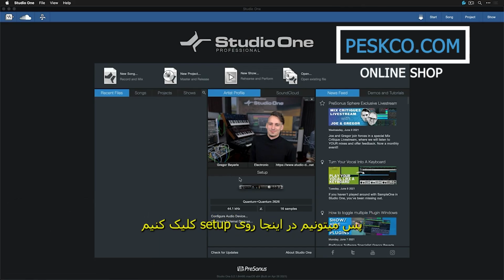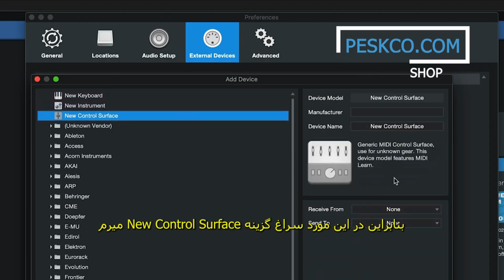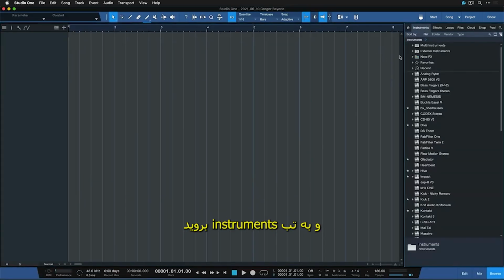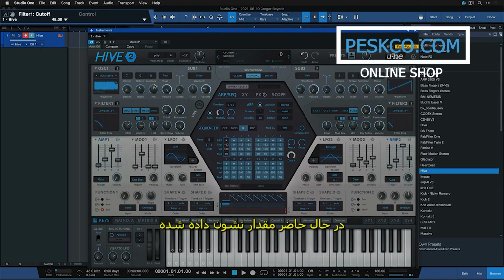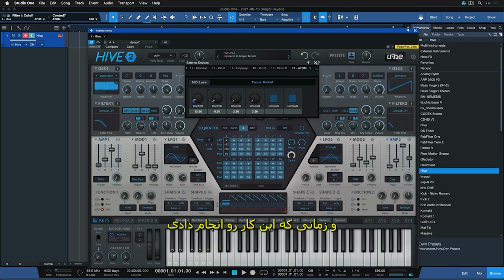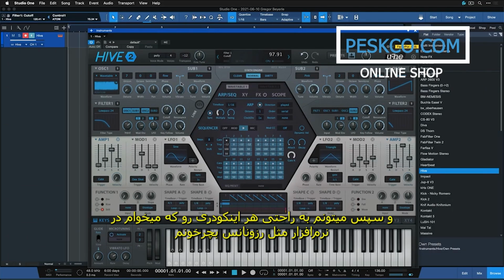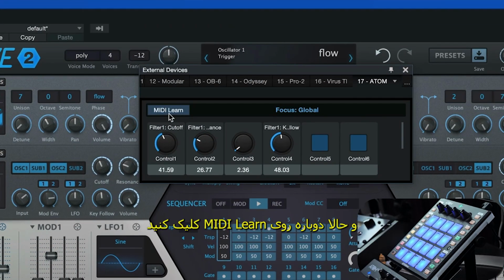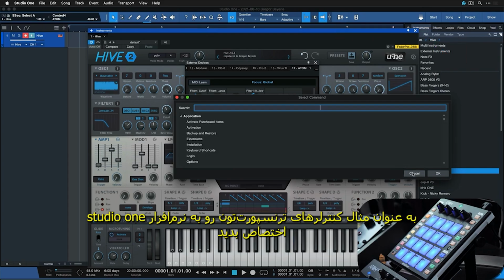🔥 آموزش کامل کنترلرهای MIDI در Studio One | Control Link & Focus Mode 🔥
سلام رفقا! گرگور هستم از شرکت پرسینوس و در این ویدیو می‌خوام نشون بدم که چطور می‌تونید به شکلی حرفه‌ای و انعطاف‌پذیر با کنترلرهای MIDI در نرم‌افزار Studio One کار کنید 🎛️

✨ در این ویدیو یاد می‌گیرید:
🎛️ نحوه تنظیم و اتصال هر نوع کنترلر MIDI به Studio One
🔗 مفهوم Control Link و مدیریت MIDI در نرم‌افزار
🎚️ تفاوت بین Focus Mode و Global Mode
🎹 اختصاص دادن اینکودرها و دکمه‌ها به پارامترهای پلاگین و اینسترومنت‌ها
⚡ استفاده از MIDI Learn و میانبرهای کیبورد برای سرعت بیشتر در workflow

💡 ویژگی‌های کلیدی:
امکان کنترل هر پلاگین و اینسترومنت مجازی با همان اینکودرها و دکمه‌ها
Focus Mode برای کنترل پلاگین در حال مشاهده و Global Mode برای کنترل سراسری
یادگیری سریع MIDI و اختصاص پارامترها تنها یک بار برای استفاده در تمام پروژه‌ها
سازگاری با هر برند و مدل کنترلر MIDI (Presonus, Korg, Akai و …)
افزایش سرعت و دقت workflow با میانبرهای کیبورد

⏱️ آنچه در این ویدیو خواهید دید:
معرفی و هدف ویدیو 00:00
آماده‌سازی کنترلر و تنظیمات اولیه 00:22
باز کردن آهنگ و اضافه کردن اینسترومنت 01:51
استفاده از MIDI Learn و اختصاص دادن دکمه‌ها و اینکودرها 02:11
کنترل اینکودر و پلاگین‌ها 03:12
اختصاص میانبرها و کنترل پارامترها 04:15
معرفی Control Link و نحوه عملکرد آن 04:24
تفاوت Focus Mode و Global Mode 05:10
جمع‌بندی 07:29

ترجمه و زیرنویس فارسی توسط: الهام حسینی

ویدیو رو تا آخر ببینید، کانال رو سابسکرایب 🔔 کنید، لایک 👍 بزنید و کامنت 💬 بذارید!
اگر ویدیویی مد نظرتونه که ترجمه بشه، لینک اون رو برامون ارسال کنید ↗️

🔗 برای دیدن ویدیوهای تولیدشده توسط شرکت Presonus 🎹، روی لینک زیر کلیک کنید.